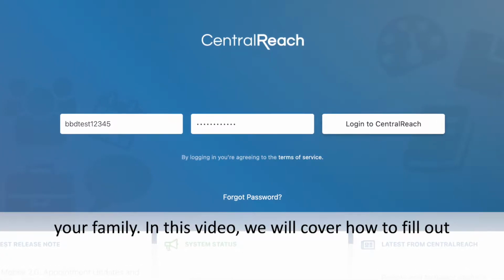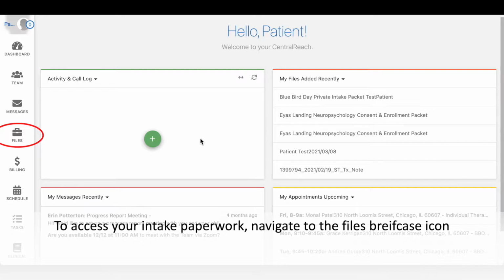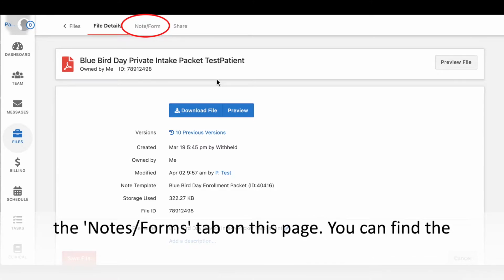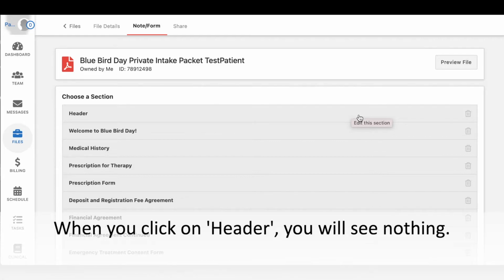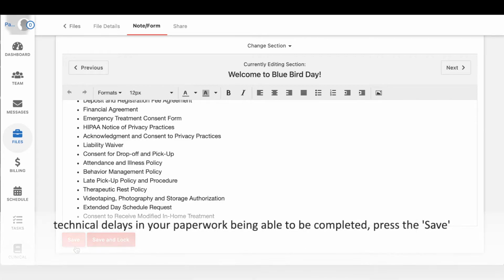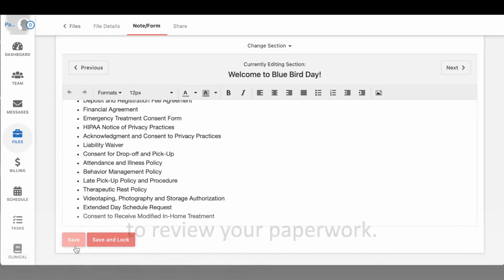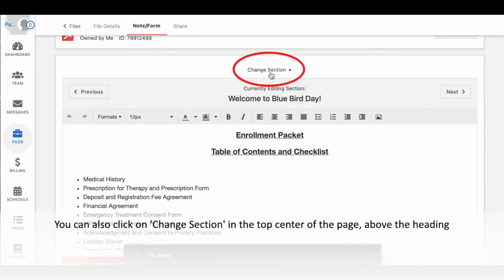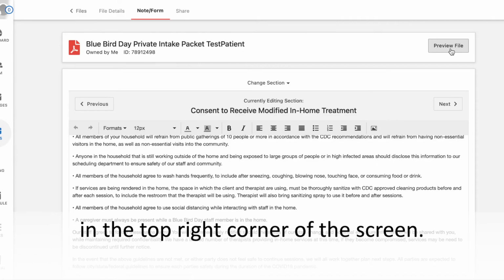CentralReach Intake Paperwork Tutorial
Welcome to Blue Bird Day! Here's how to fill out and submit your intake paperwork in CentralReach.
Blue Bird Day fosters socialization, sensory regulation, and pre-academic learning in children ages 2–7 years in therapeutic rotations that simulate preschool and kindergarten settings.

Our compassionate therapists practice a relationship-based and family-centered approach, provide parent training, and collaborate on goals and individualized intensive treatment plans for your child.

We believe in a collaborative and multi-disciplinary team approach to therapy. A team of occupational therapists, speech-language pathologists, dietitians, developmental therapists, behavioral therapists, physical therapists, and therapeutic assistants are created for each child to ensure child and family are fully supported and the best possible results are achieved.

Options for individualized, group and virtual therapy sessions are available as well.

Want to learn more or you have a specific question?